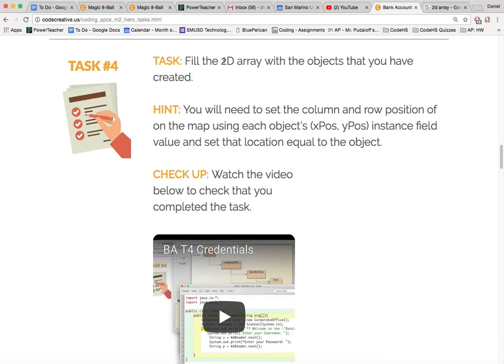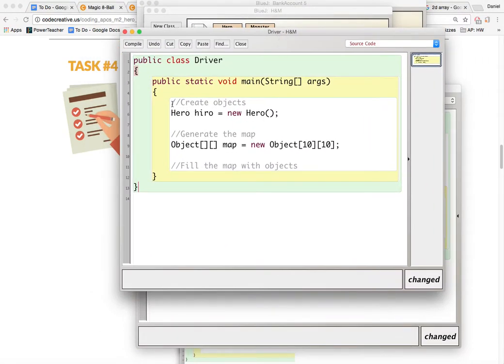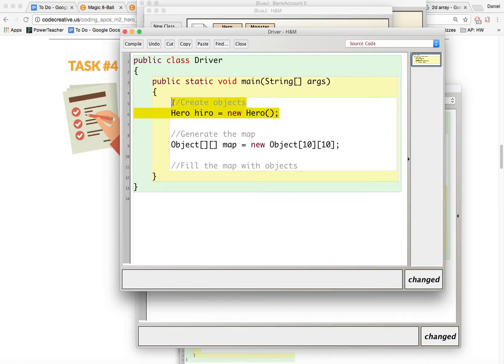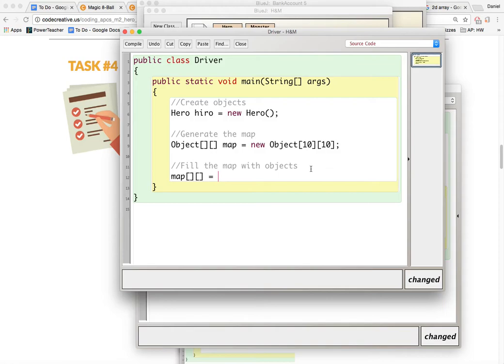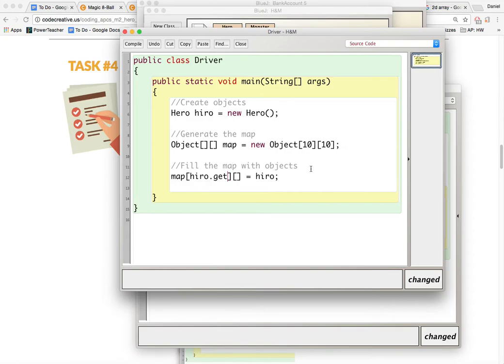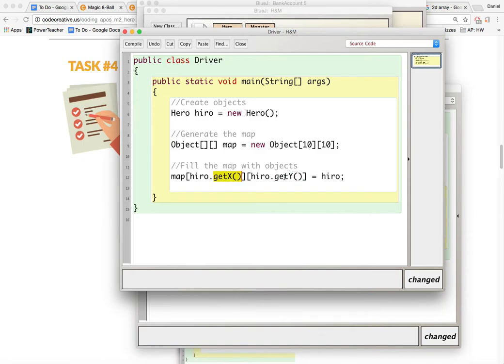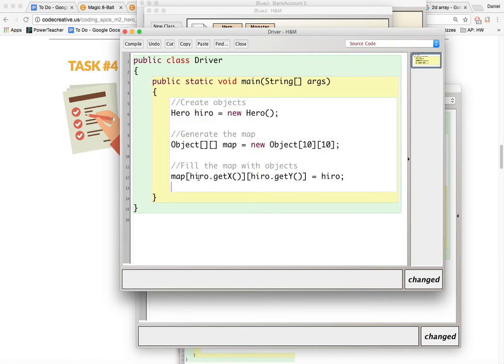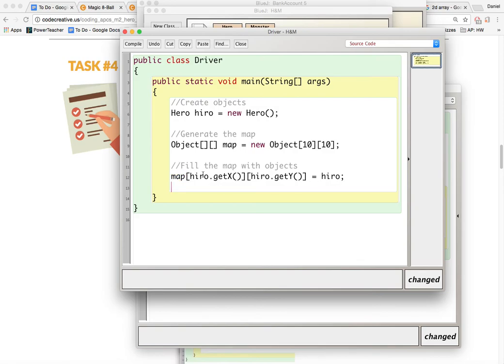AP H&M T4